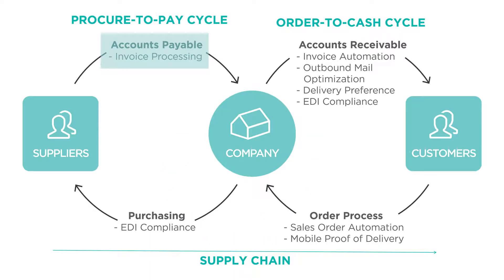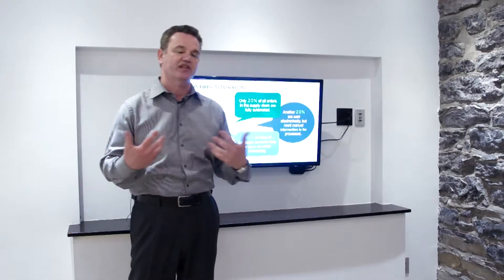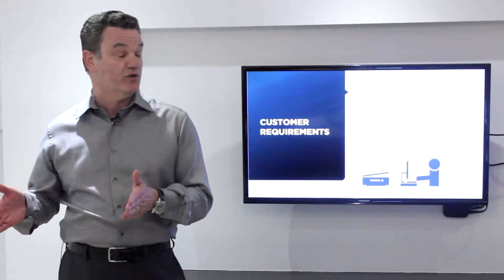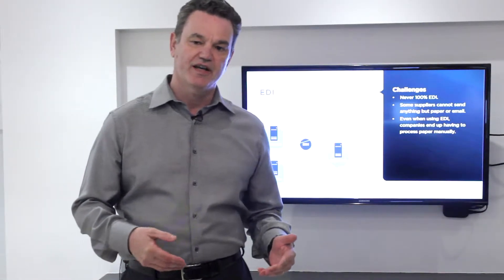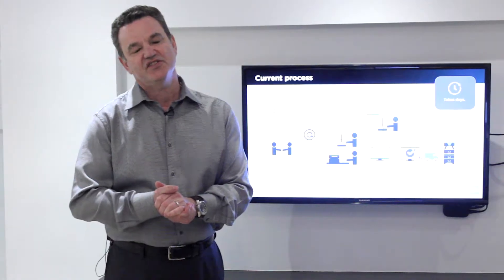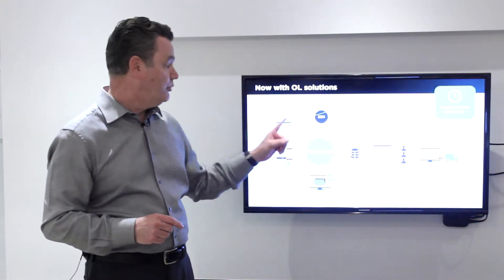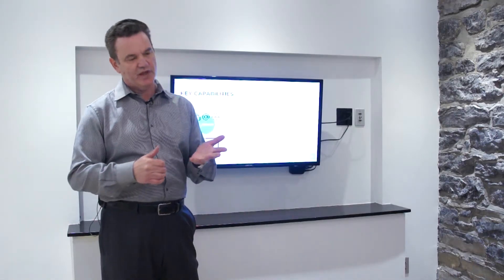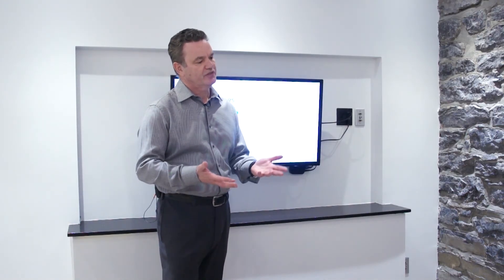L'approccio di OL a una gestione più smart degli ordini di acquisto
Le capita di avere problemi con i processi basati su carta? Vorrebbe offrire un servizio migliore ai clienti durante il processo di ordine?

In questa presentazione potrà scoprire come si possa automatizzare e ottimizzare il processo di ordinazione con OL Connect.

Per saperne di più sui nostri servizi, visiti il nostro blog

Per altri casi d'uso nel settore, ci segue su Twitter

OL è un marchio di Objectif Lune Inc.
Tutti i marchi registrati visualizzati sono di proprietà dei rispettivi proprietari.